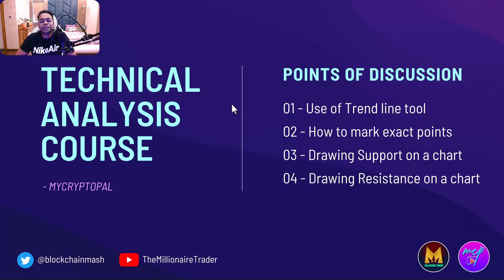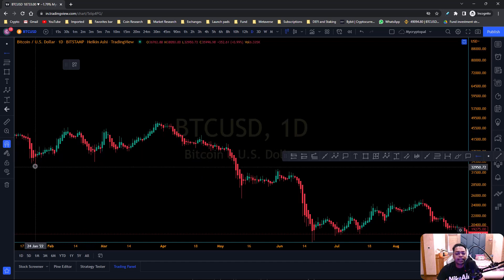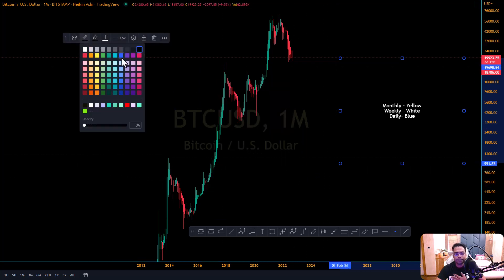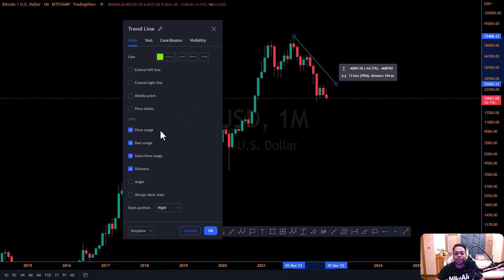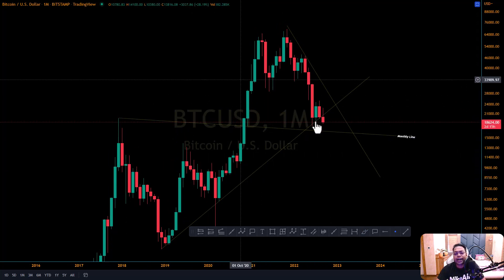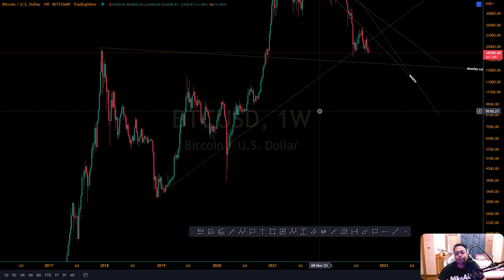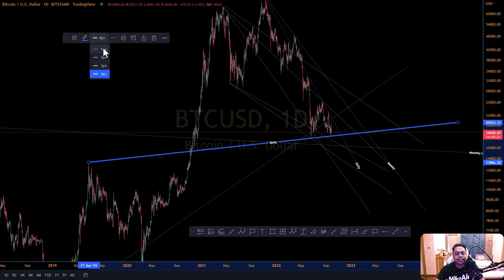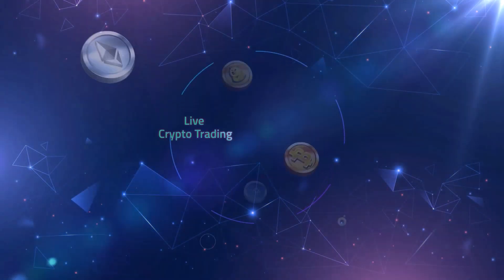Live Technical Analysis Course Session 5👩‍🎓Best way to draw perfect diagonal support and resistance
Here is a detailed Live Technical Analysis course which is completely free.
This is session number 4 and today we will discuss how to draw actual support and resistance and use of trend line tool. Here you will learn everything right from basics to advanced-level Technical analysis live with me. In this series, we will cover exchange UI and trade execution tutorials and technical analysis of any chart in the world. If you are just starting trading or you are a pro trader, I highly recommend you watch this video series as you can gain immense knowledge for free.

Watch the video till the end as there are a lot of hidden tips and tricks mentioned and explained. My analysis has been based on a simple technical analysis and uses tools like Fibonacci, Fixed Volume profile Range, Imbalance Zones, Parallel Channel, and Elliot Wave Theory.

Hi! I’m Spandan. I am the Founder and CEO of Blockchainpedia.
We have designed this technical analysis course to help you get all-dimensional knowledge about Trading. We intend to make this a one-stop channel for all your crypto-related queries. You will get knowledge related to technical analysis and Trading crypto markets, How to prepare portfolios in Bull and Bear Markets, Bitcoin on-chain data analysis, Macro investing ideas, and many more.